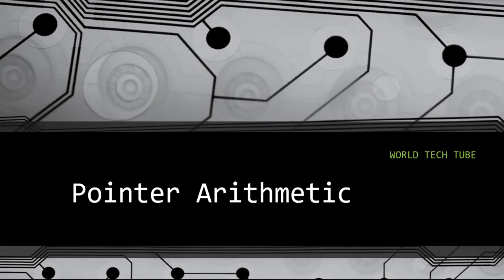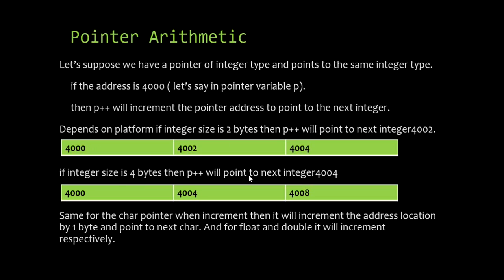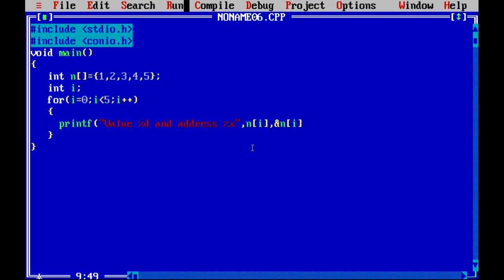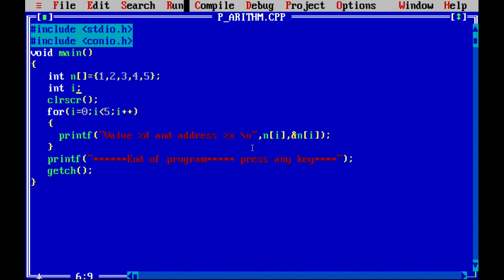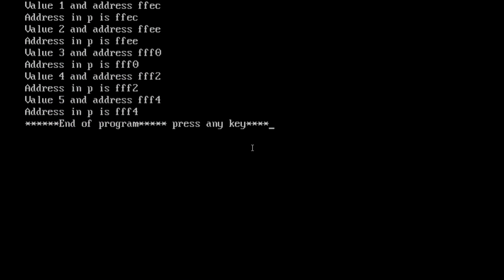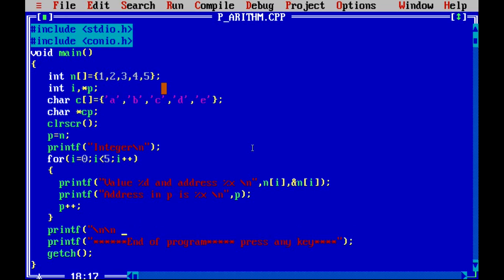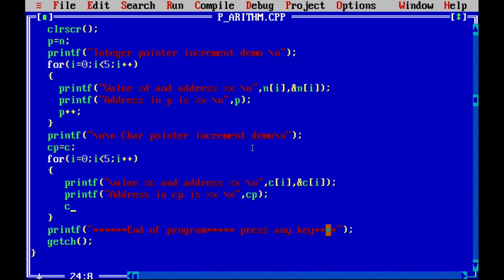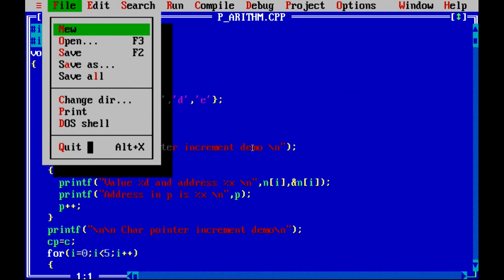Pointer Arithmetic in C | Use of *p++, *++p, ++*p in C programs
In this video we will learn what is the pointer arithmetic and how it works.